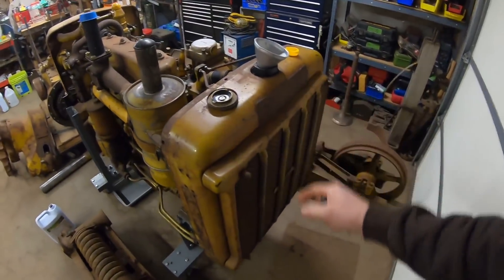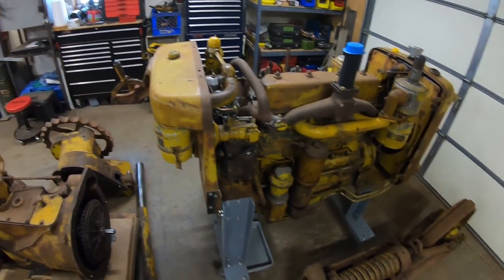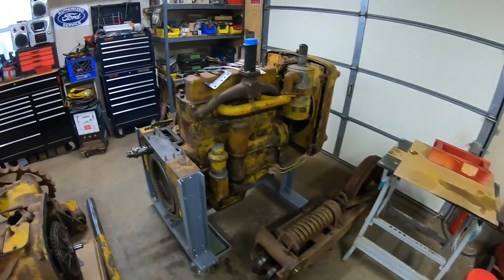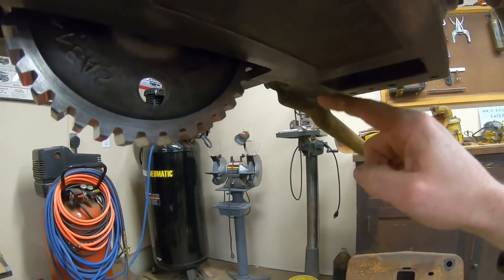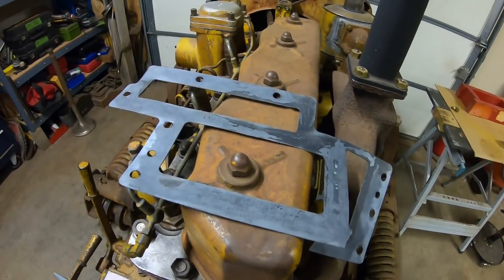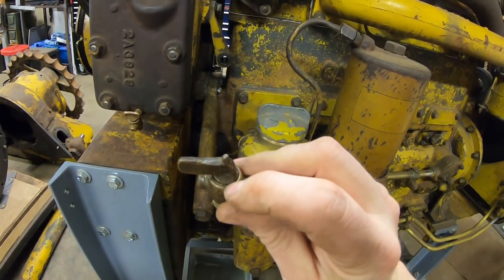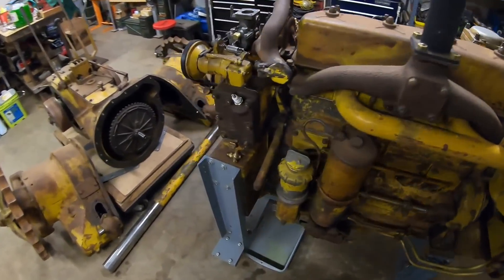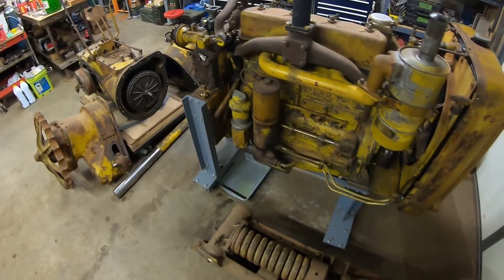Caterpillar D2 5J1113 Starting System Ep.21: Cooling System Fail! Taking Things Back Apart...